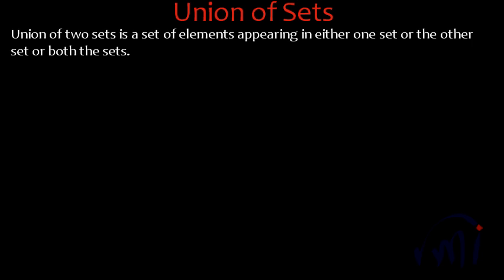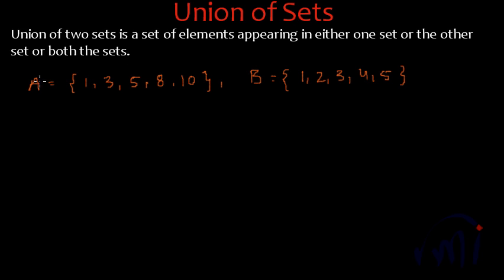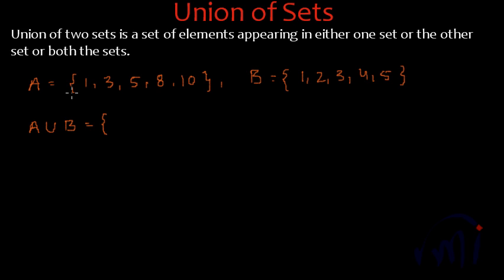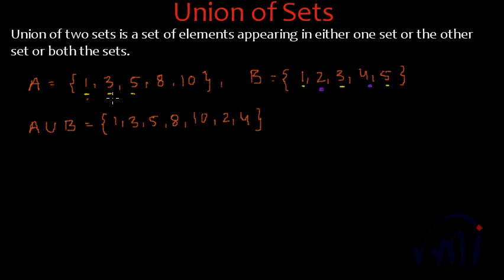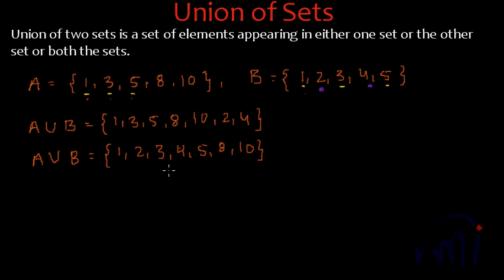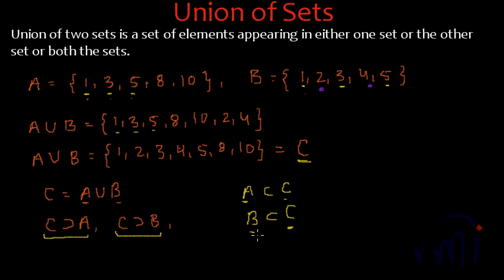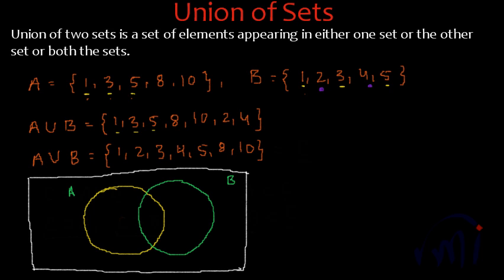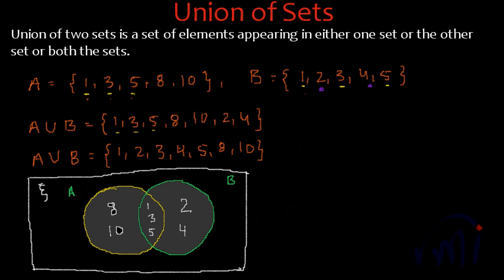Union of two sets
Union of two sets is a set of all the elements of both sets, without repeating any element.